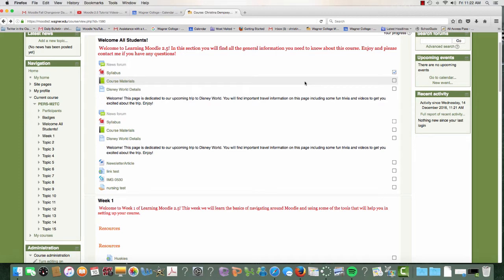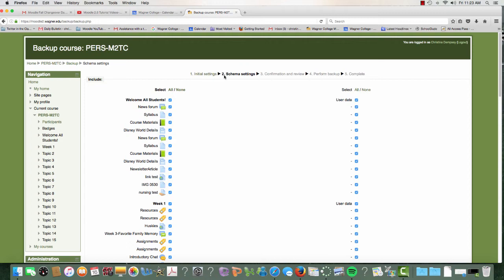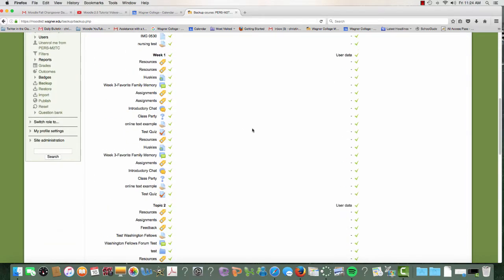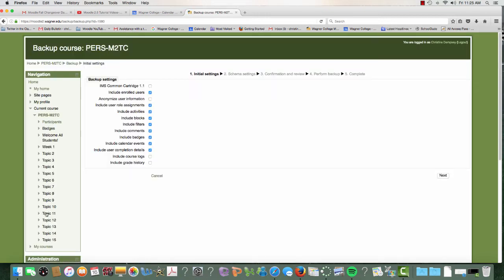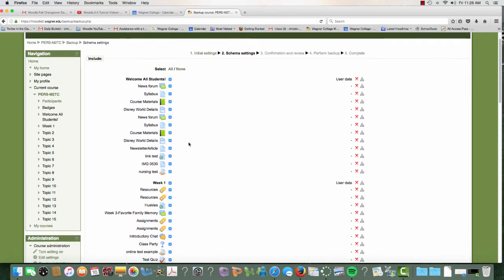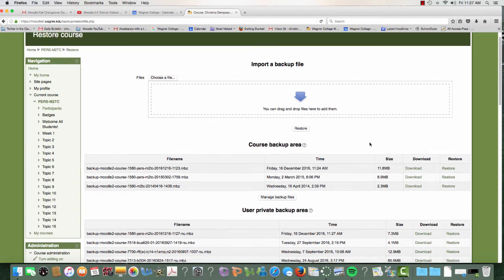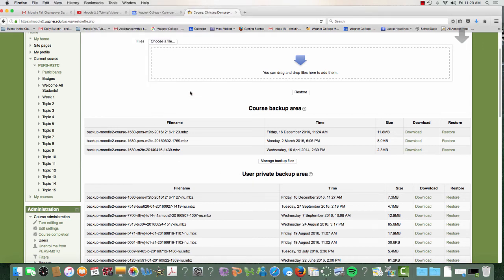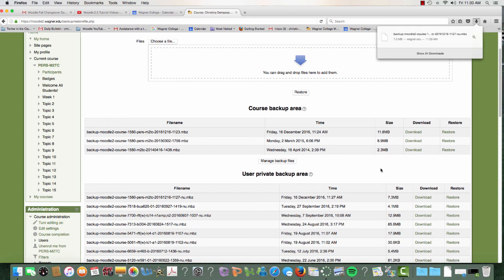Tech Tip of the Week #11- Backing up Your Moodle Course